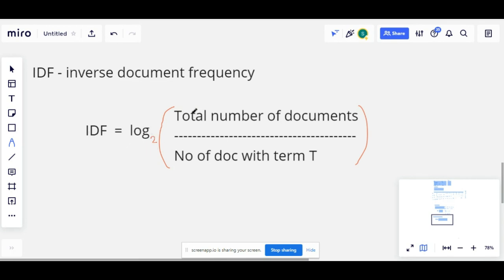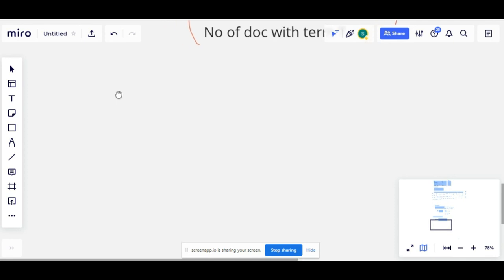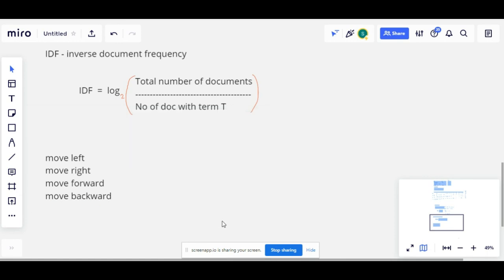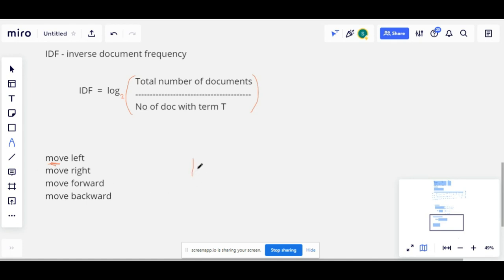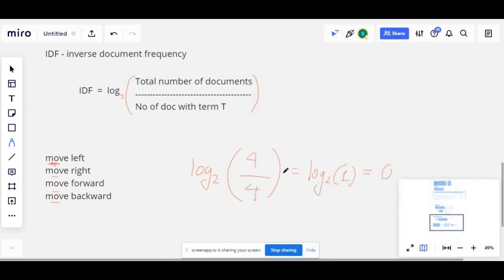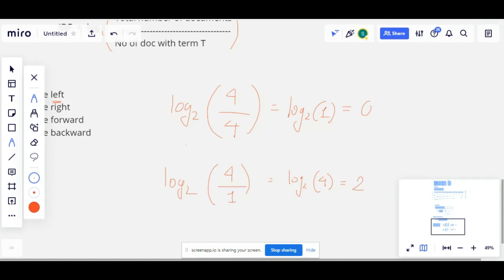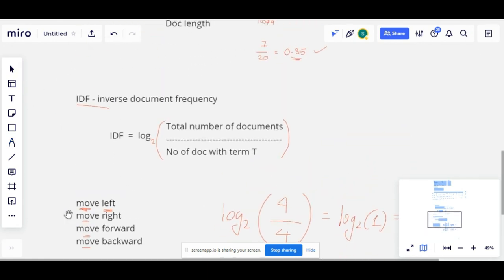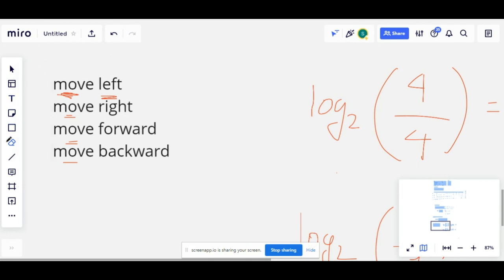TF-IDF Vectorizer NLP Part I | Understanding NLP with TF-IDF Vectorizer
TF-IDF (Term Frequency-Inverse Document Frequency) vectorization is a technique used in natural language processing (NLP) to convert a collection of text documents into numerical vectors. This process is crucial for machine learning algorithms to work with text data.

Here's a breakdown of TF-IDF vectorization:

Term Frequency (TF):

Term Frequency measures how often a term occurs in a document.
It is calculated as the ratio of the number of times a word appears in a document to the total number of words in that document.

Inverse Document Frequency (IDF):

IDF measures the importance of a term in the entire document collection.
Terms that appear frequently across all documents are penalized, while terms that are rare or unique are given higher weights.